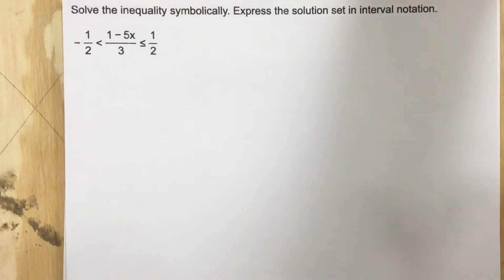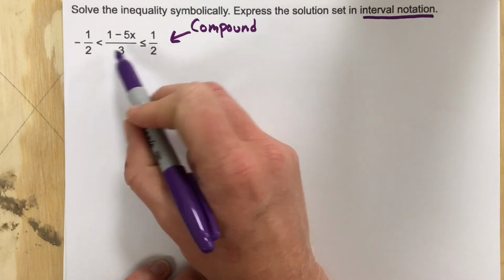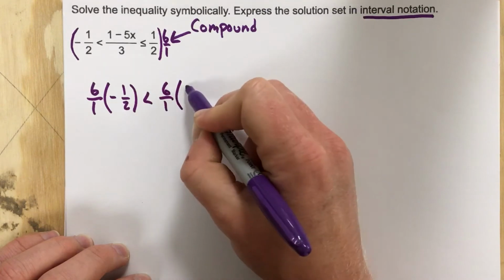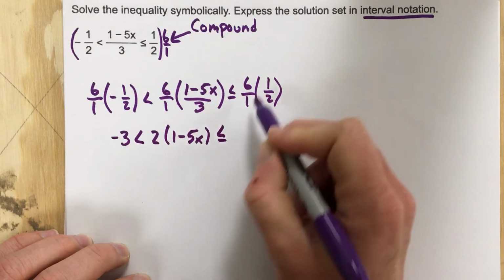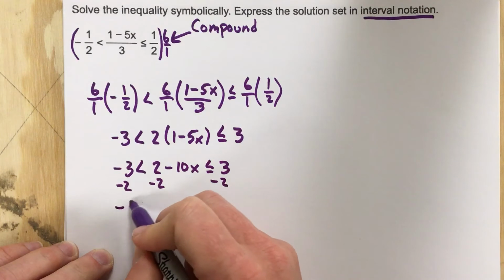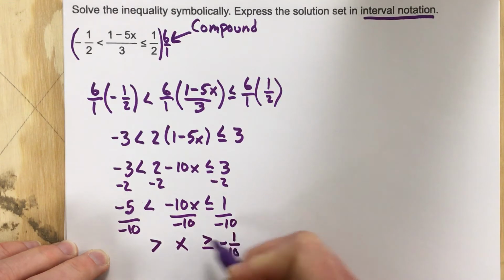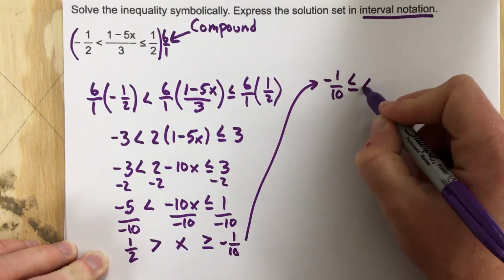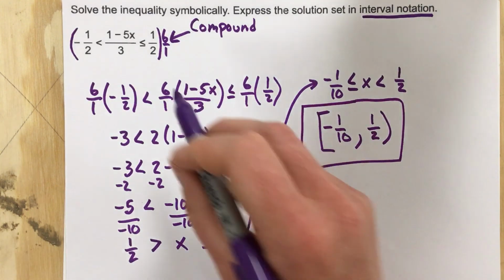Assessment #2 - Problem #6 (Precalc)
Compound Inequality